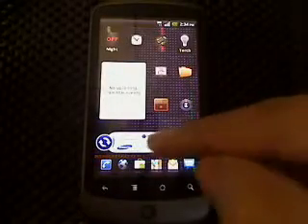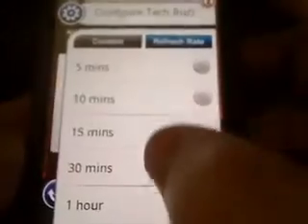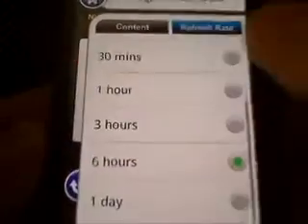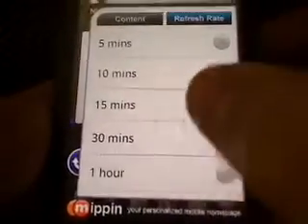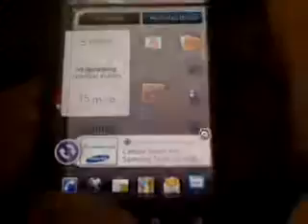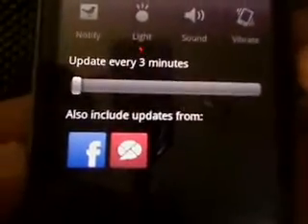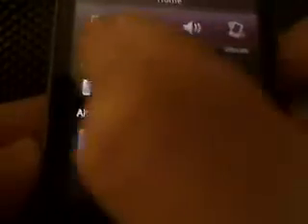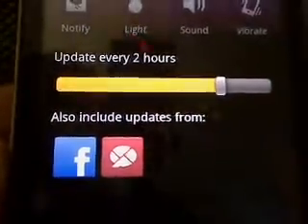Android Tips ( save battery) #7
One of my first videos, what got me where I am, unbelievable it is.

Over 3,000 Apps & Games Reviewed - Works on iPhone and Android

#4 Edit on Sony Vegas Movie Studio Platinum 11
#5 HP Envy 17 (2012) LapTop

- Even if you don't have an Android device, half of the Apps and Games I review can also be found on ios Apple iPhones on itunes / App store, so why not stay and play!!!